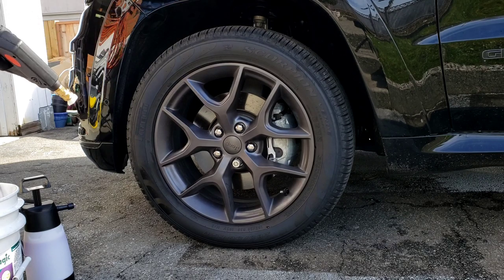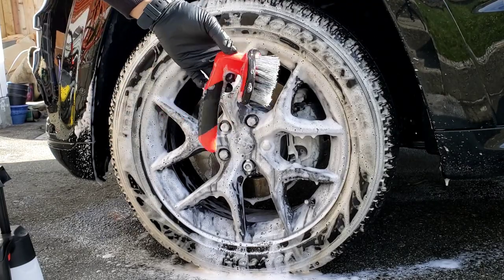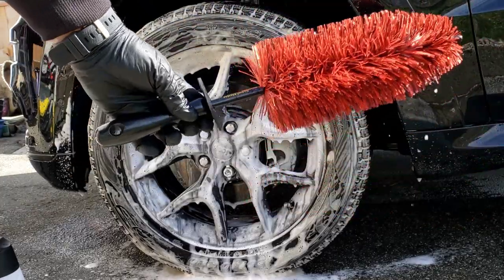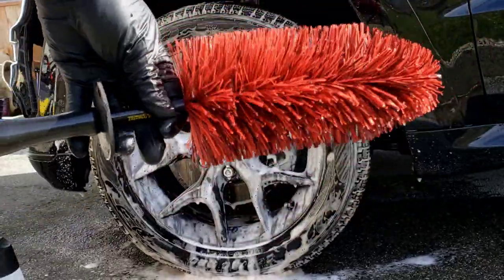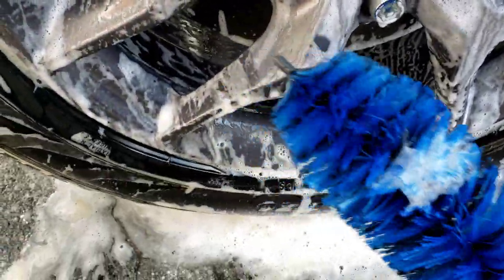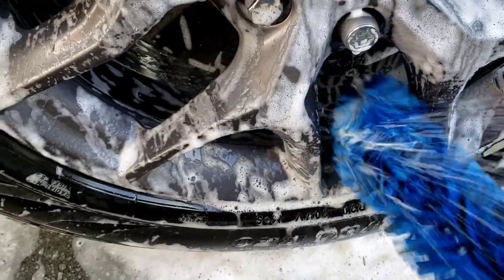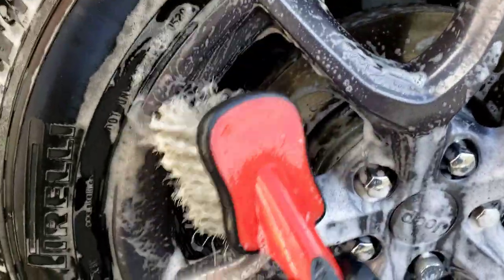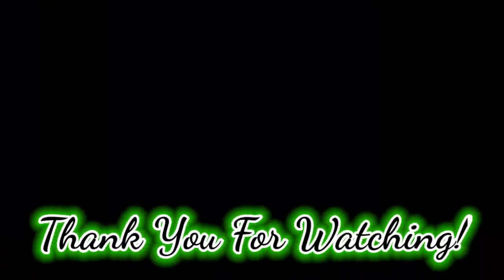The BEST Brushes For Detailing Wheels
In this video, I will be showing you what I consider to be the best wheel brushes for detailing wheels. I have been using these exact brushes for years and they are some of the best on the market. If you add these brushes to your detailing supplies, you won't be disappointed.

If you click any of these links and go on to buy anything on Amazon, I will get a small commission at no extra charge to you and you will be supporting my channel. Thank you.

USA Viewers 🇺🇸

Mothers Tire Brush

Mothers Soft Wheel Brush

Speed Master Wheel Brush

EZ Detail Wheel Brush Combo

Adams Wheel and Tire Cleaner

IK Foamer

Canadian Viewers 🇨🇦

Mothers Tire Brush

IK Foamer